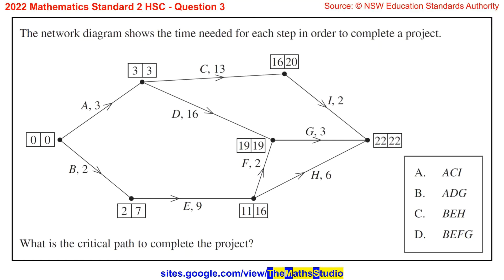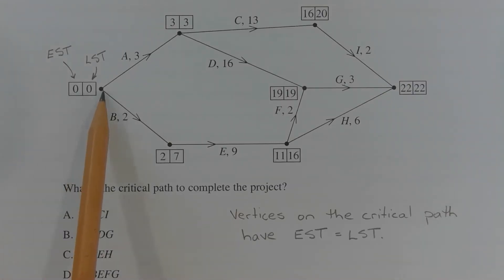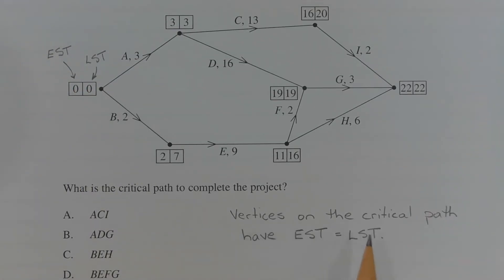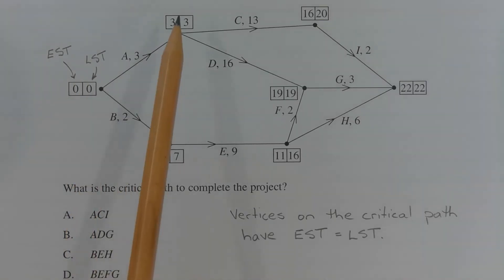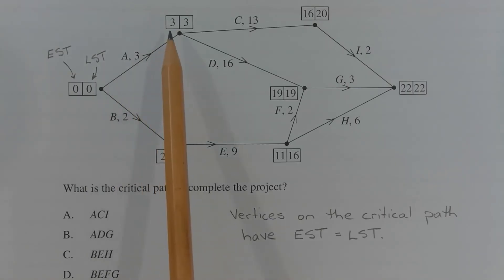2022 Maths Standard 2 HSC Q3 Find network critical path given activity earliest & latest start times